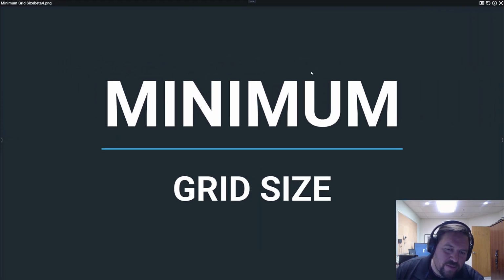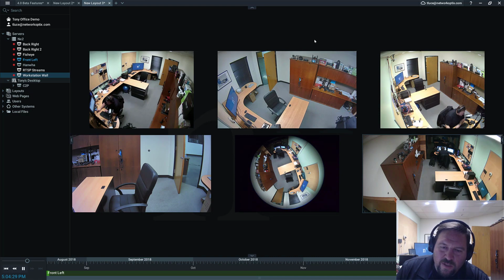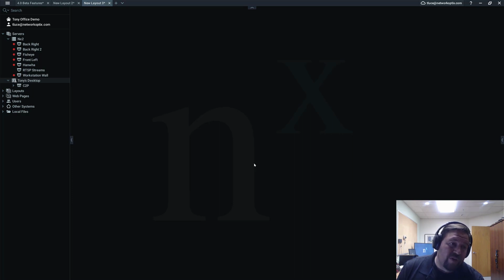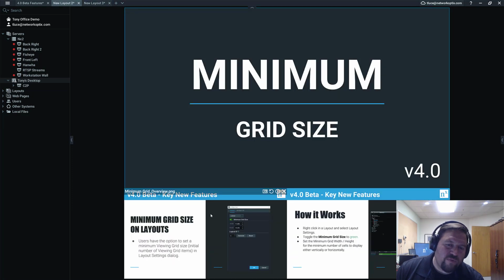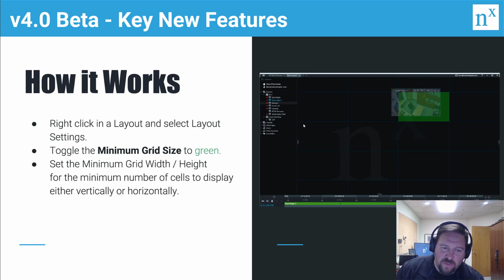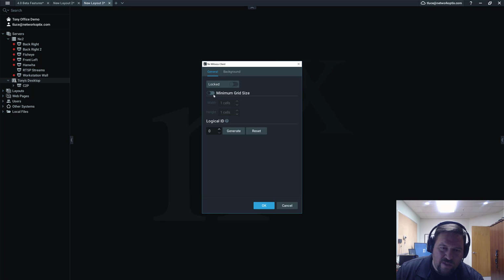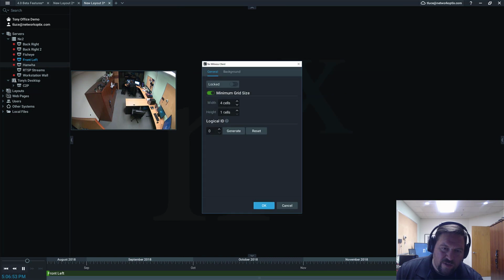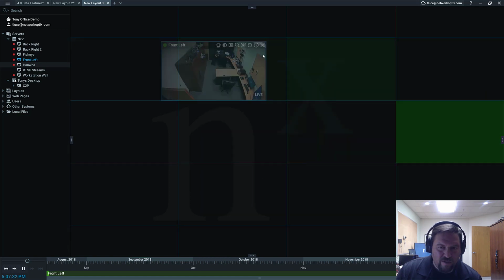Nx Witness - Minimum Grid Size for Layouts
In Nx Witness v4.0 Beta users can now set the minimum grid size for Layouts to provide a more fixed-layout type approach similar to more traditional VMS's out there.